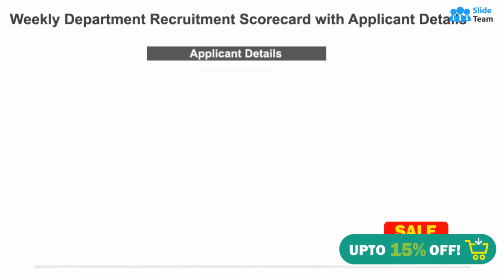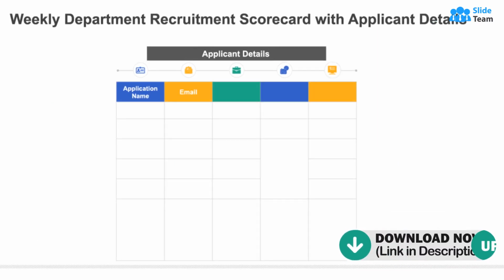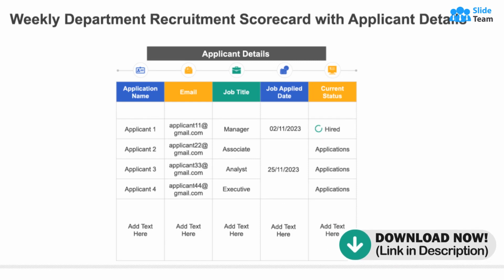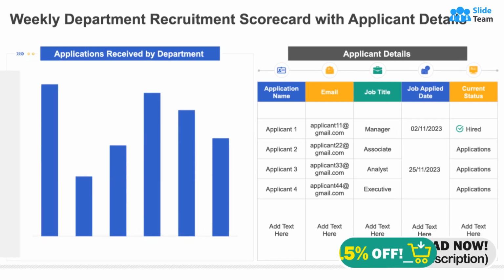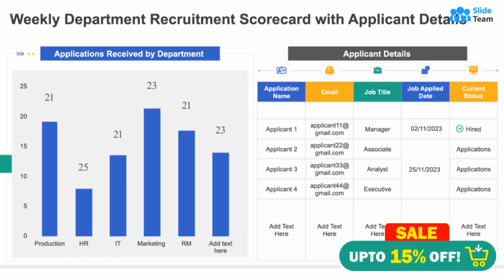Boost Your Hiring Game with Recruitment Scorecard (PPT Template Included)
Link to Download Recruitment Weekly Scorecard PowerPoint Presentation Template:
Unlock the true potential of your recruitment strategy with SlideTeam's latest power-packed Presentation – Recruitment Weekly Scorecard. It includes PPT Templates to measure and optimize your recruitment efforts.
The PPT Deck covers vital topics like 'Recruiter Performance,' 'Conversion Rate with Average Cost of Hiring,' 'Total Commission,' and 'Cost Per Hire,' giving the crucial insights needed to fine-tune the recruitment process.
Moreover, it provides a comprehensive overview of your 'Recruitment Funnel,' 'Open Positions,' and the 'Total Interviews' conducted to ensure the hiring strategy aligns with your organization's objectives.
The Presentation Module is rounded off with an in-depth analysis of 'Hired Candidates,' 'Applicant Details,' and 'Quality of Hire' – metrics that truly determine the success of your recruitment process.
Don't miss out on this opportunity to elevate your recruitment game. Whether you're an HR professional seeking to maximize your team's efficiency or a business leader looking to streamline your hiring process, these PPT Templates are tailor-made for you.
To check out more similar and exciting PPT resources visit SlideTeam:
What is a recruitment scorecard?
How do I create a recruitment scorecard?
What is a scorecard for interview candidates?
What is the scorecard for the interview process?
Key Moments
00:02 Recruitment Weekly Scorecard
00:13 Table of Contents
00:28 Download Link
00:44 Weekly Recruitment Scorecard of Recruiter Performance
00:53 Weekly Recruitment Conversion Rate Scorecard with Average Cost of Hiring
00:58 Weekly Recruitment Scorecard with Total Commission
01:01 Recruitment Weekly Scorecard with Cost Per Hire
01:04 HR Weekly Recruitment Scorecard with Open Positions
01:11 HR Recruitment Weekly Scorecard with Hired Candidates
01:19 Download Link
01:34 Weekly Department Recruitment Scorecard with Applicant Details
01: 43 Weekly Recruitment Scorecard with Quality of Hire
01:51 Weekly Recruitment Funnel Scorecard with Total Interviews
02:04 Weekly Recruitment Trend Scorecard with Sources and Departments